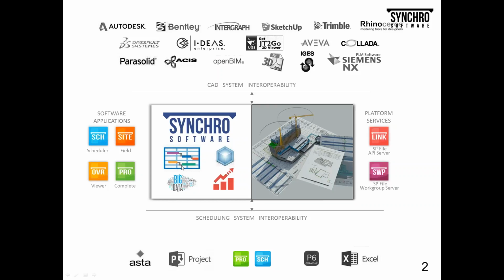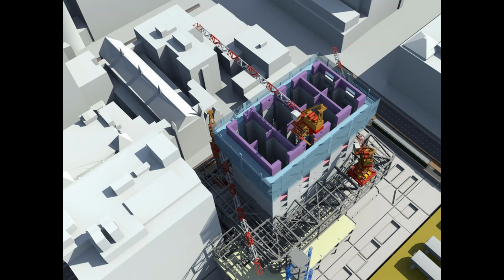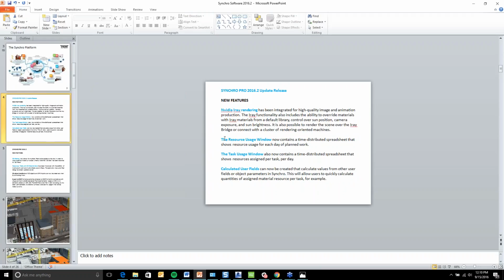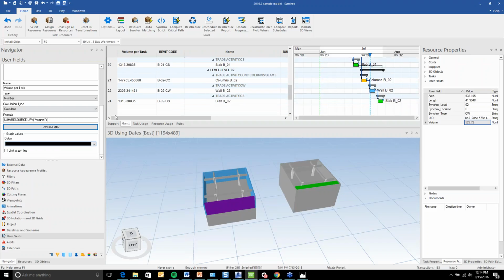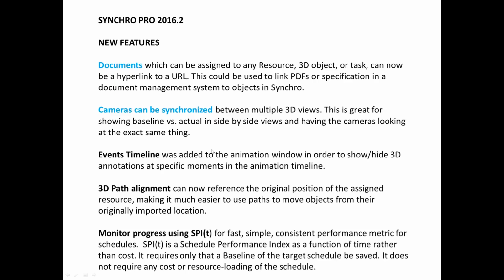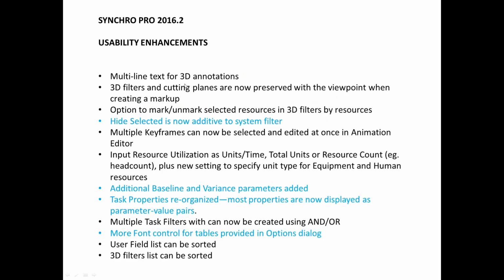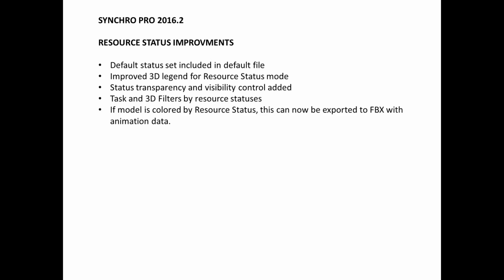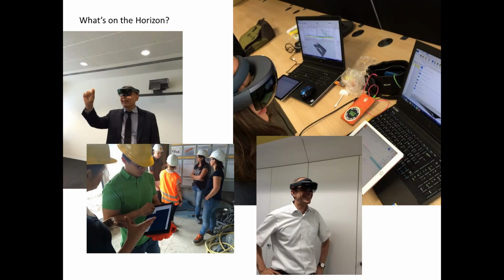Webinar: SYNCHRO Pro 2016.2 features and updates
Greg Demchak, Director of Product Management at SYNCHRO presents a few of the new features coming out in the new release of SYNCHRO Pro 2016.2.